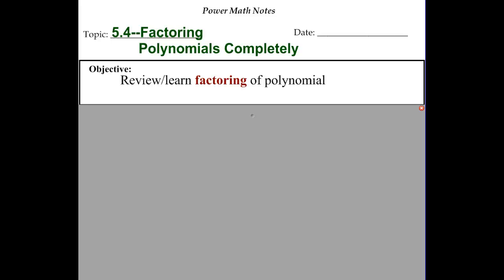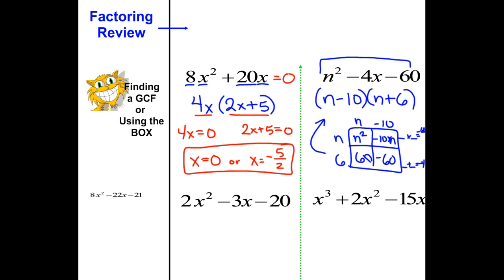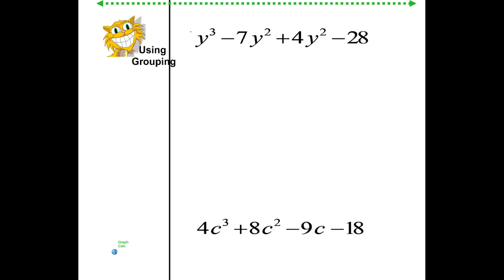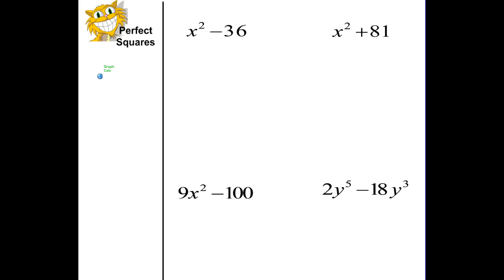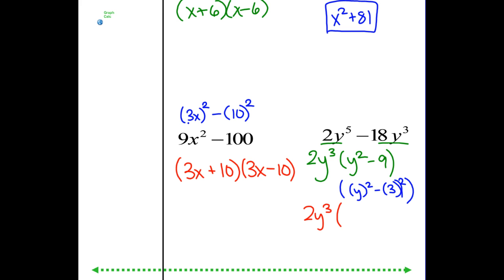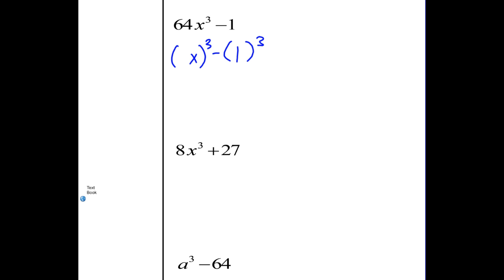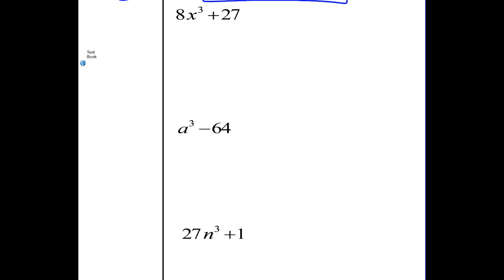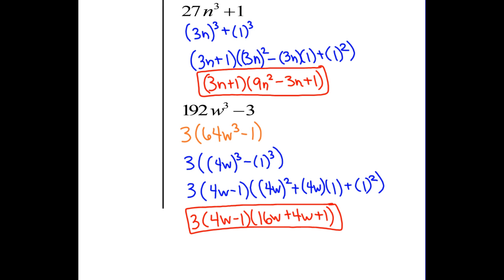Alg II Sec 5.4 Factoring Polynomials Completely (Mohr)